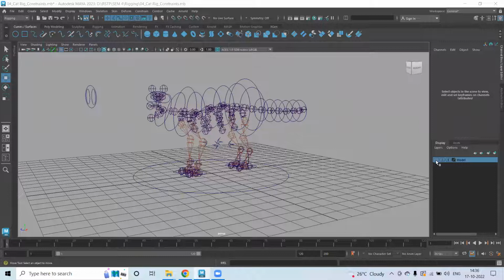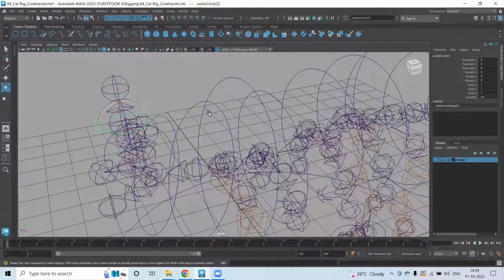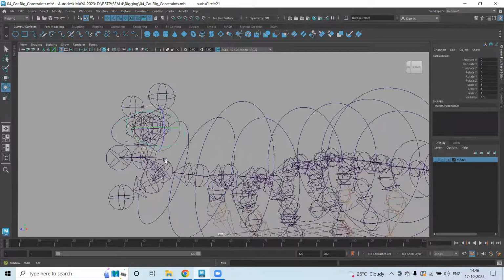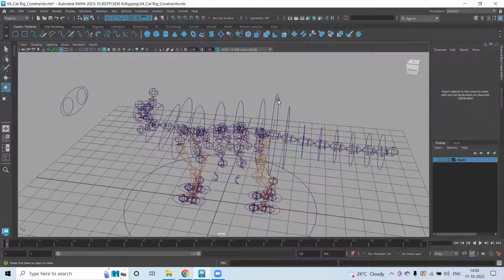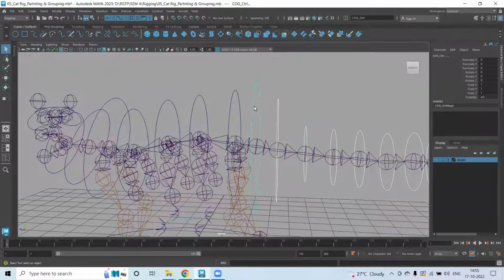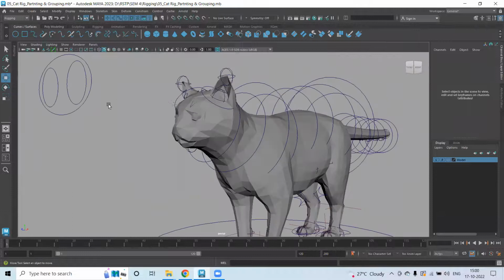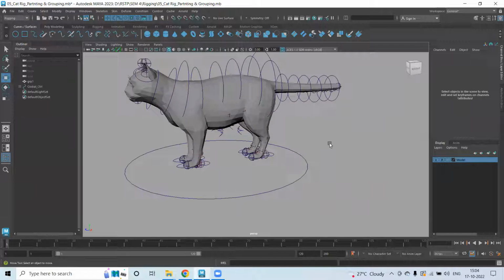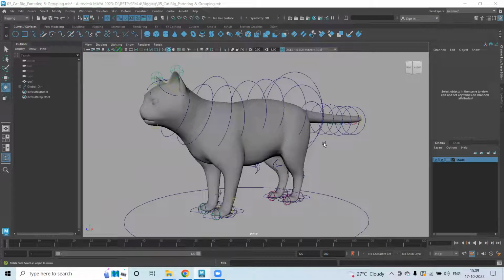Cat Rigging_Part 04_Parenting